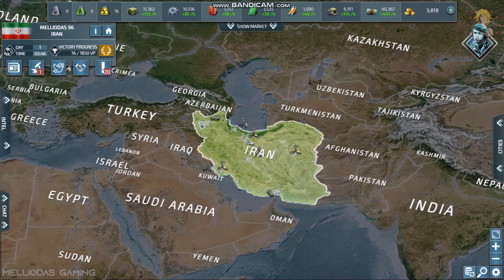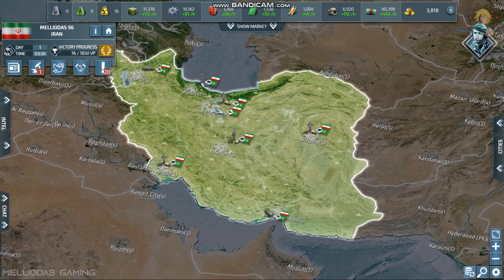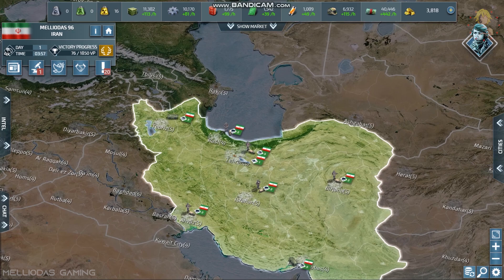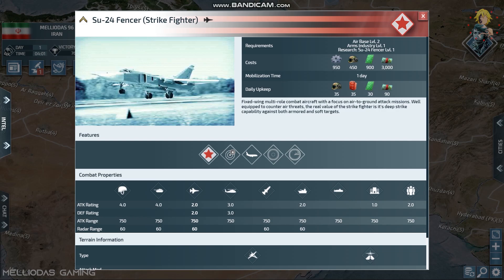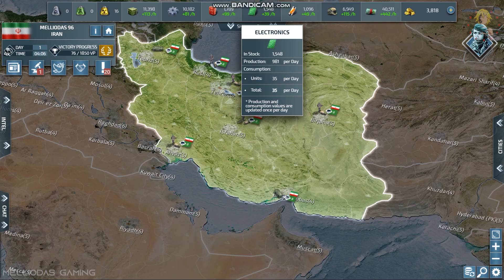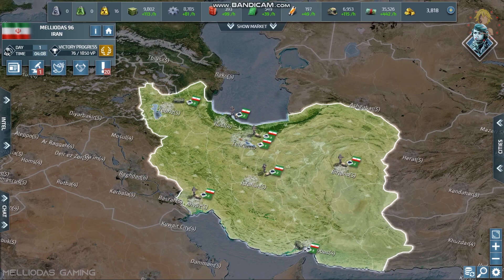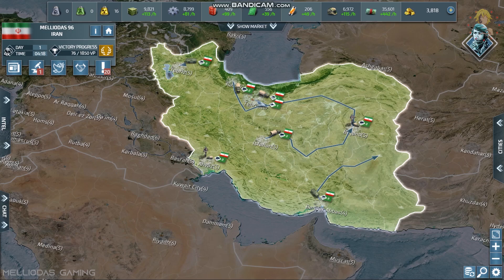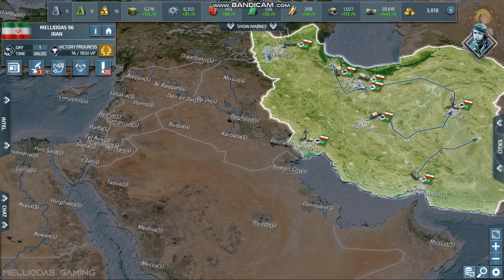5 IMPORTANT Things You Should Do in Conflict Of Nations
Tips and Hints on how you start your game efficiently and smartly